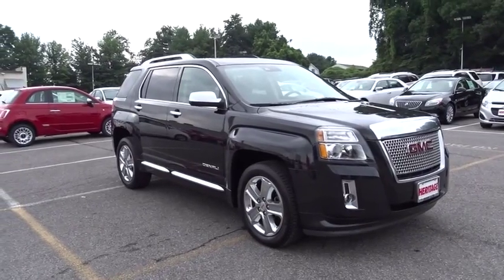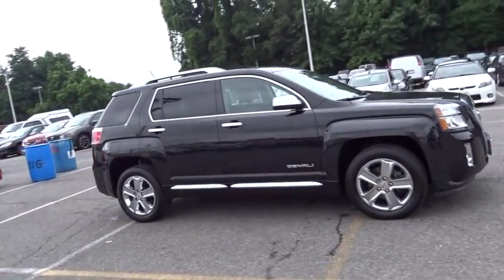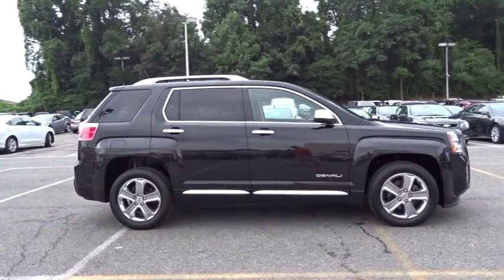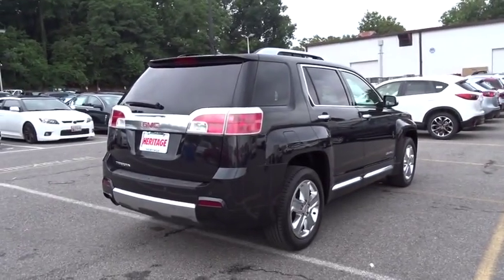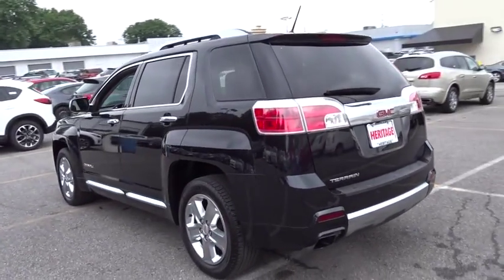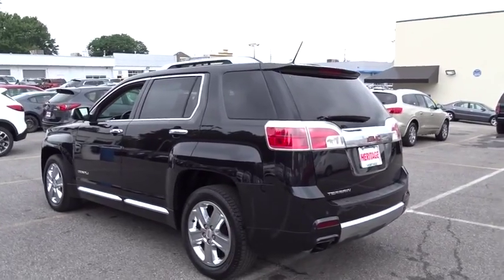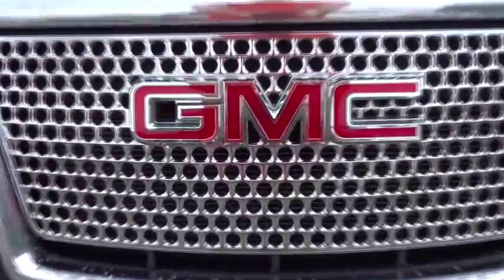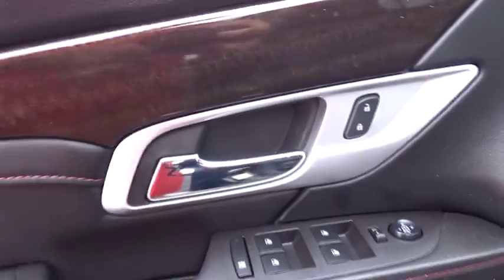2014 GMC Terrain Owings Mills, Baltimore, Westminster, Towson, MD, York, PA AP145301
2014 GMC Terrain
Heritage Chevy Buick Owings Mills: Servicing Owings Mills, MD near Baltimore, Westminster, Towson, MD and York, PA

Heritage Chevy Buick Owings Mills
11234 Reisterstown Rd

This Terrain Denali is LOADED with Navigation, Power Sunroof, Premium Leather Heated Seats, Rear Seat DVD Entertainment, a Clean, One Owner Carfax, Audio Controls on the Steering Wheel, Blind Zone Monitoring, Bluetooth, CD Stereo with Satellite Radio, Cruise Control, Monsoon Sound System, Rear View Camera with Parking Sensors, and Side Air Bags. This superb GMC is one of the most sought after used vehicles on the market because it NEVER lets owners down. ***Unlike most of our Competitors, when purchasing a Previously Owned vehicle from Heritage, you will not encounter any hidden charges (i.E. Reconditioning Fees, additional Maryland State Inspection costs or Freight Fees.) The only additional cost to our Internet Price is State Tax, Tags, License and $299 Dealer Processing Fee.***